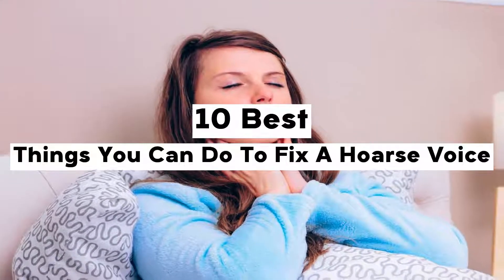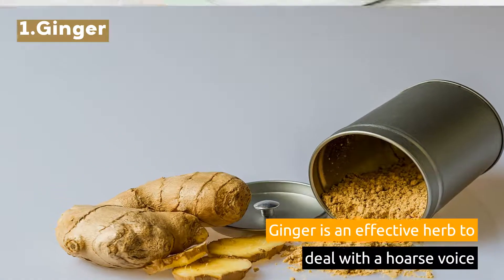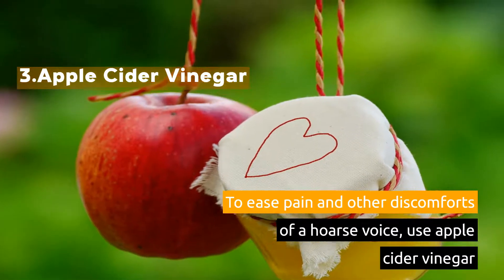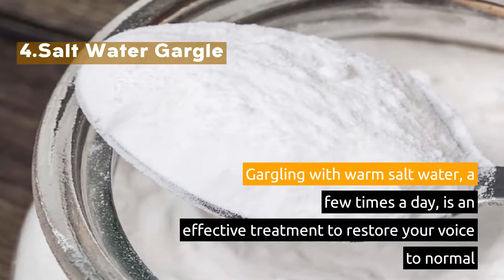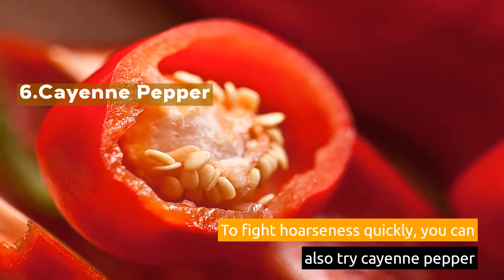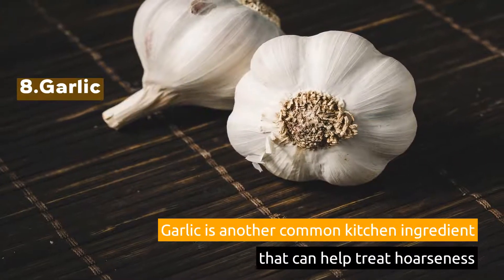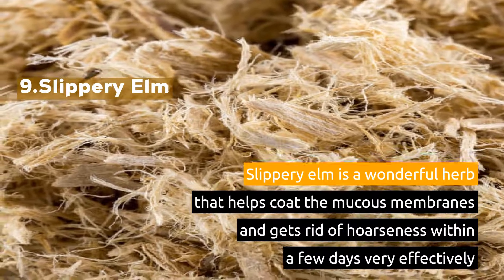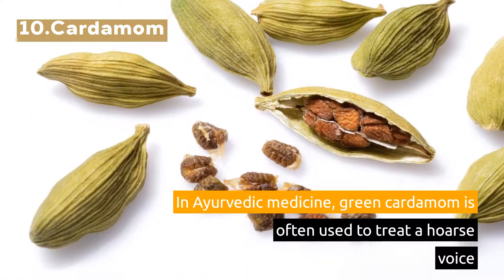10 Best Things You Can Do To Fix A Hoarse Voice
When you talk, yell or sing for a long time, your voice may become hoarse. In simple terms, a hoarse voice or hoarseness means an abnormal change in your voice due to which you cannot make smooth vocal sounds. Your voice may change in pitch and volume, leaving you with a deep, harsh voice or a weak, whispery voice. Try these 10 Best Things You Can Do To Fix A Hoarse Voice.